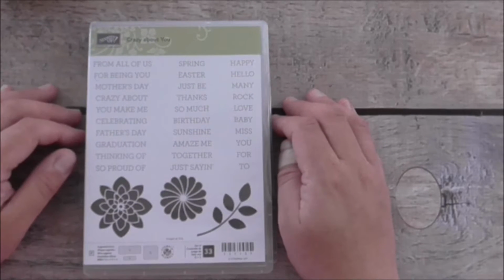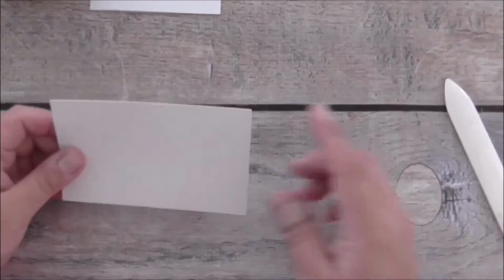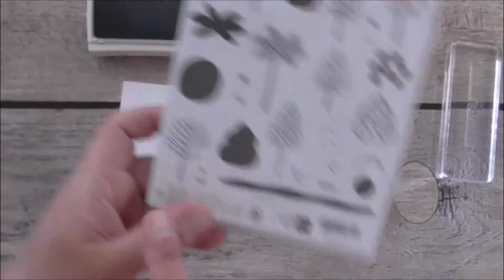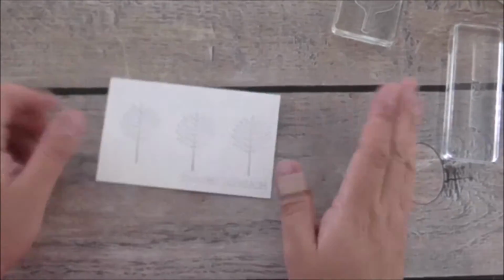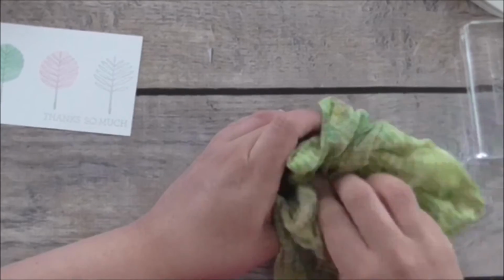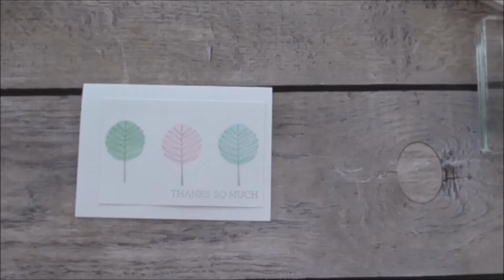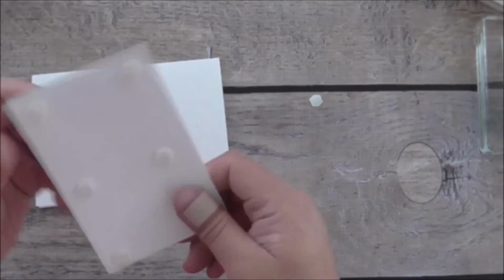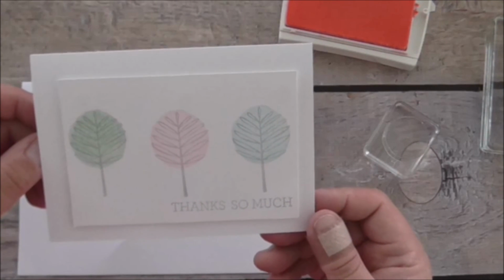Stampin Up! Totally Trees and Crazy About You Quick Thank You Card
Video tutorial showing you how to make a very quick thank you card using Stampin Up! Totally Trees and Crazy About You stamp sets. To Purchase any product please visit my online store at pepperlyrose.stampinup.net